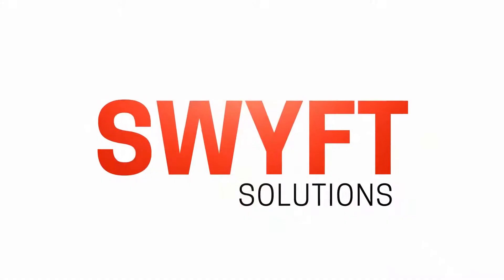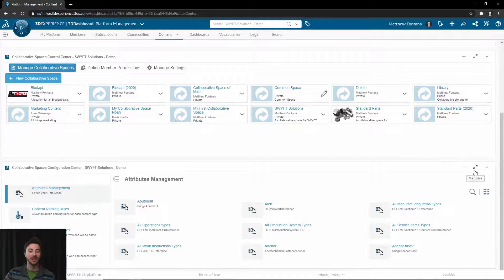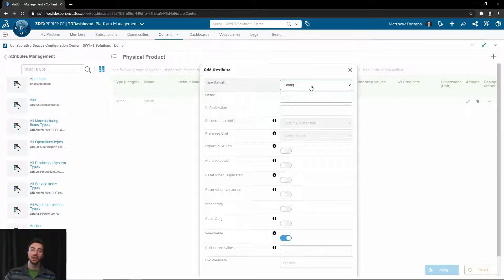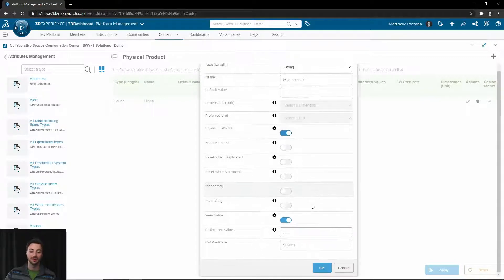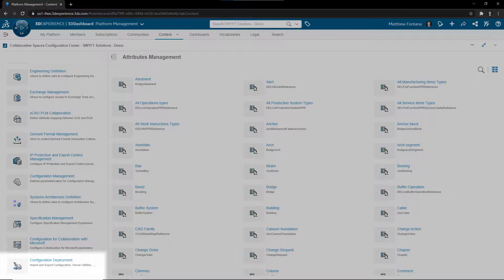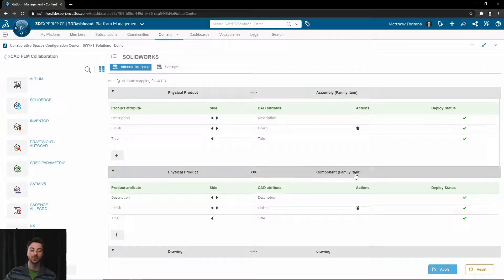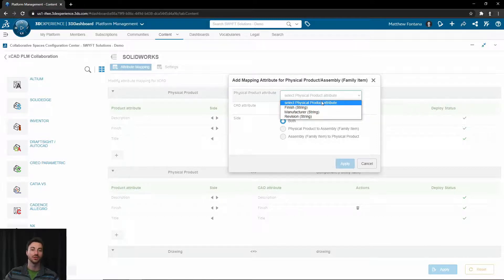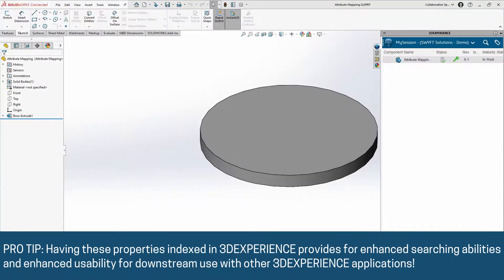Syncing SOLIDWORKS Properties with 3DEXPERIENCE Attributes | (6/8)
In this video, we walk you through how to sync your SOLIDWORKS properties with the 3DEXPERIENCE platform, creating a monodirectional or bidirectional link between your SOLIDWORKS properties and 3DEXPERIENCE attributes. This process ensures that any changes made in one platform are reflected in the other. Whether you're an experienced SOLIDWORKS user or new to the 3DEXPERIENCE platform, you'll learn how to easily set up and manage this connection for a more streamlined workflow.

0:37 – Step 1: Accessing the Collaborative Spaces Configuration Center
1:08 – Step 2: Accessing the Physical Product Attribute
1:25 – Step 3: Adding Desired Attributes to Physical Products
2:34 – Step 4: Reloading the Server Cache & Updating the Index Model
2:59 – Step 5: Mapping Attributes to SOLIDWORKS